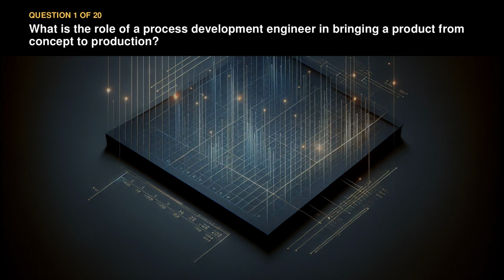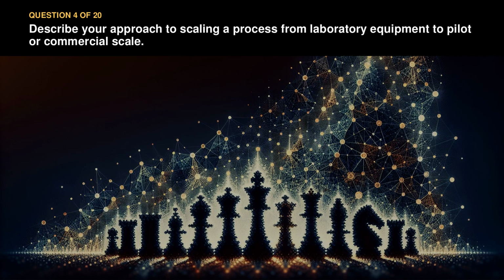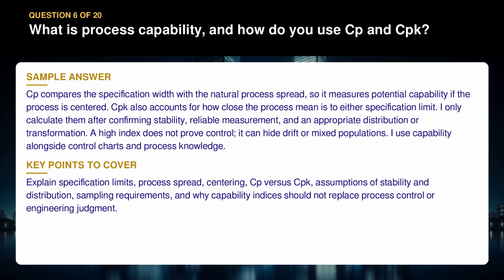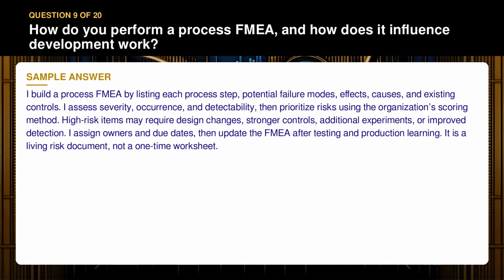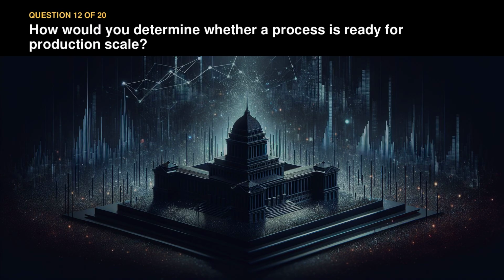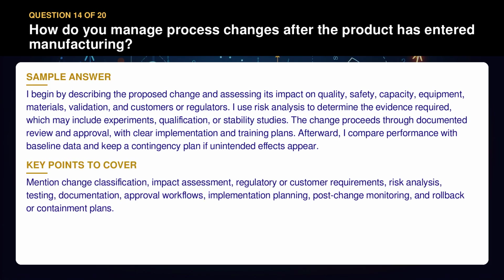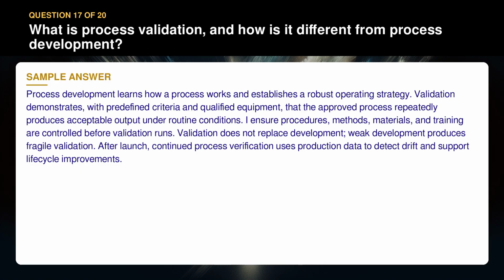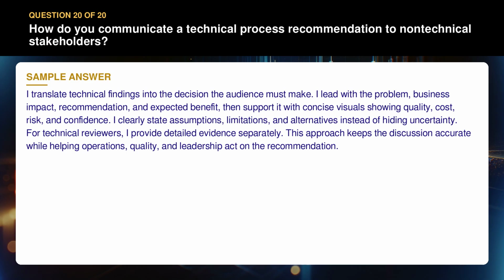Process Development Engineer Interview Questions & Answers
Preparing for a Process Development Engineer interview? In this video, we'll cover 20 essential questions you are likely to encounter, complete with sample answers and key points to address. This guide will help you confidently articulate your knowledge and skills, making you a standout candidate in your interviews.
0:00 – Introduction
0:20 – Q1: What is the role of a process development engineer in bringing a product from concept to production?
1:22 – Q2: How would you design a Design of Experiments study for a new process?
2:20 – Q3: How do you distinguish critical process parameters from critical quality attributes?
3:17 – Q4: Describe your approach to scaling a process from laboratory equipment to pilot or commercial scale.
4:20 – Q5: How would you investigate an unexpected yield loss during a production run?
5:17 – Q6: What is process capability, and how do you use Cp and Cpk?
6:12 – Q7: How would you use statistical process control to monitor a manufacturing process?
7:09 – Q8: Tell me about a process failure you solved using root-cause analysis.
8:05 – Q9: How do you perform a process FMEA, and how does it influence development work?
9:05 – Q10: What considerations are important when transferring a process from development to manufacturing?
10:08 – Q11: How do you validate a measurement system before relying on process data?
11:08 – Q12: How would you determine whether a process is ready for production scale?
12:10 – Q13: What is your approach to process optimization when quality, cost, and throughput conflict?
13:09 – Q14: How do you manage process changes after the product has entered manufacturing?
14:08 – Q15: How would you improve a process with high variation but acceptable average performance?
15:07 – Q16: How do you incorporate process safety into development work?
16:07 – Q17: What is process validation, and how is it different from process development?
17:08 – Q18: How would you use automation or data analytics to improve process performance?
18:09 – Q19: How do you reduce waste, energy use, or environmental impact during process development?
19:11 – Q20: How do you communicate a technical process recommendation to nontechnical stakeholders?
20:10 – Like & Share
In this video, we equipped you with insights into various interview questions and the critical concepts behind them, enabling you to present your expertise effectively. About Interview Guide: Interview Guide is a YouTube channel dedicated to tech interview preparation. We publish concise interview Q&A videos covering programming concepts, system design, data structures, and role-specific prep for software engineers.